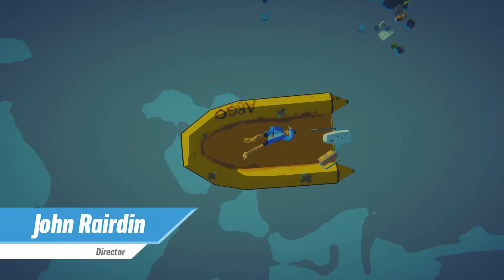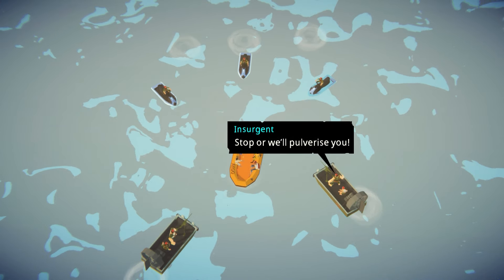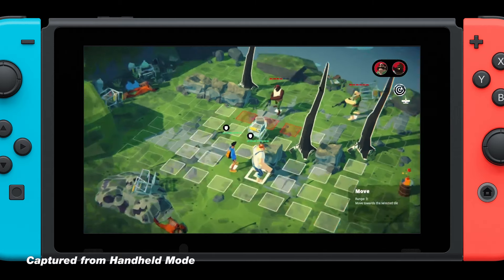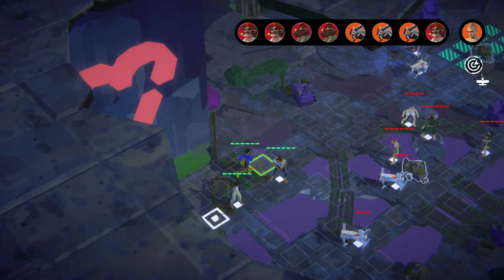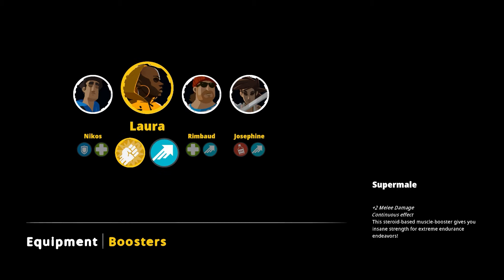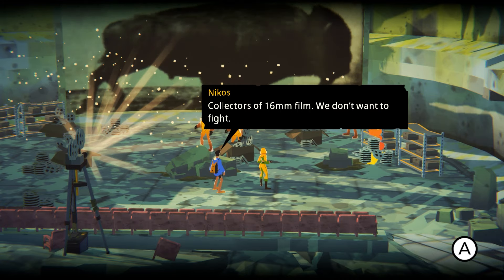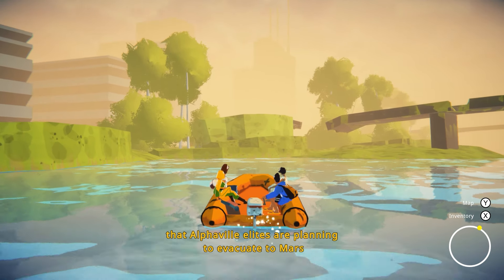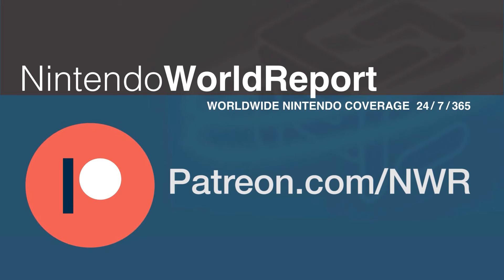Highwater (Switch) Review Mini